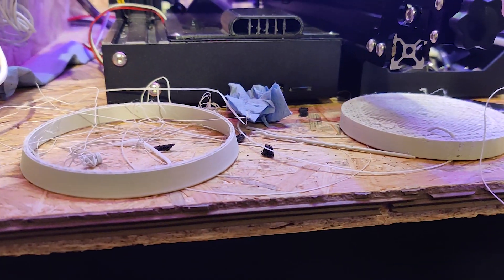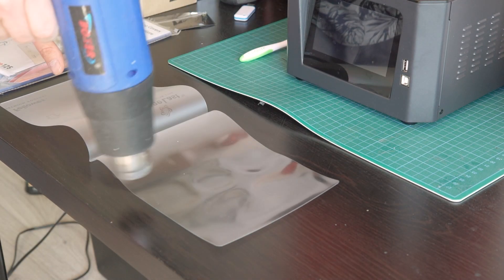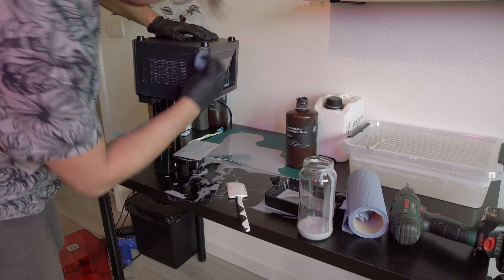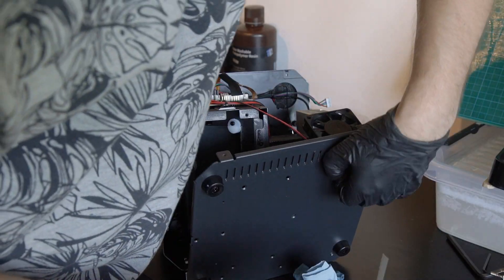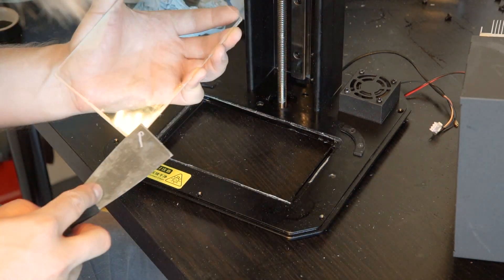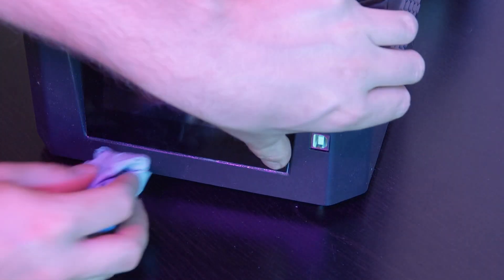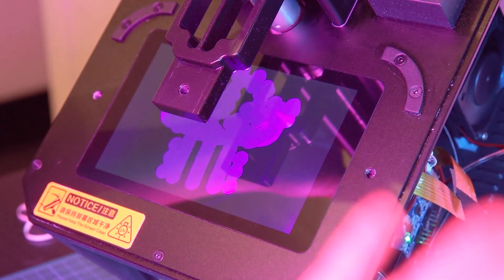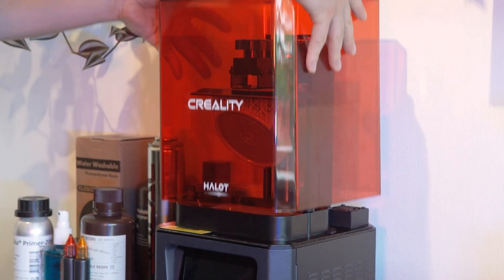I DESTROYED☠️ my Halot one.. (but revived it)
WELCOME TO SOLIPSFILM!
In this video I'll show you how I dealt with the failure of my resin vat of the Ender Halot One.
This extremely messy disaster happened to me after I wanted to print using a not original film, not designed to be used with resin printers, I would strongly advise against being as stupid a me and stick with FEP film like the printer is intended to.

This whole ordeal happened because I really wanted to finish my upcoming project and ran out of FEP film to continue working on it. What I learned is that waiting is sometimes the smarter thing to do..

Hope you enjoy the video and I'd love to hear from you in the comments with ideas, tips and also feedback positive or negative, I'd love to hear it :)

TIMESTAMPS
00:00 Introduction
01:45 Experimenting with FEP film alternatives
04:35 The disaster struck... Enormous Leak!
05:58 Opening the printer
09:45 Reassembly of the printer
12:49 Power-on attempt
14:25 Touchscreen failure
15:33 1st printing test
16:35 Outro and thanks

WHAT'S THIS CHANNEL ABOUT?
Some might be wondering what this channel will be about in the future, basically a whole mix of Do It Yourself stuff. I want to bring you cool projects I'm working on as well as some daily struggles and fixes I'm creating for them. I've always loved to solve problems in creative ways and this is what I'd like to poor into my video's.

Here's some examples:
All kinds of DIY, 3D printing, Parkside, Computers, Music, Batteries, Welding, Soldering and Electronics, 3D Design, 3Ds Max, Fusion 360, Cura, Meshmixer, etc..

THANKS TO THESE MUSICAL ARTISTS:
Prod. Riddiman x Joe Leytric

LEGAL CLAIM
If you have problems like me and attempt to follow the steps I took in this video, you do so at your own risk. I won't be responsible for potential damage to products or persons.